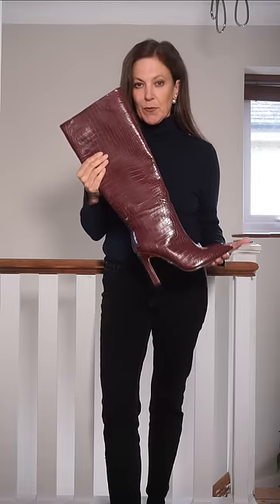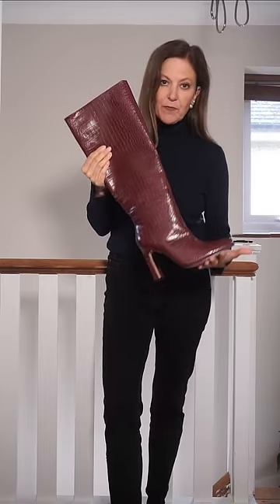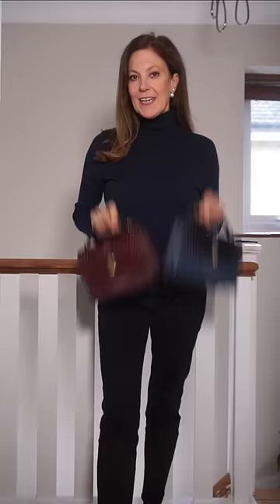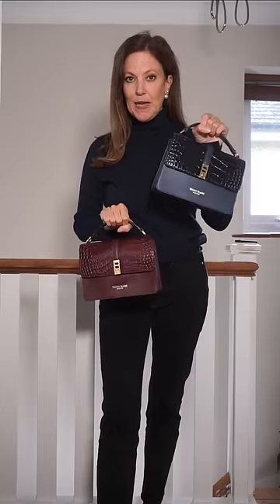Navy and Burgundy are a colour match made in heaven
For more ways to wear BURGUNDY watch the COULOUR PAIRING VIDEOS